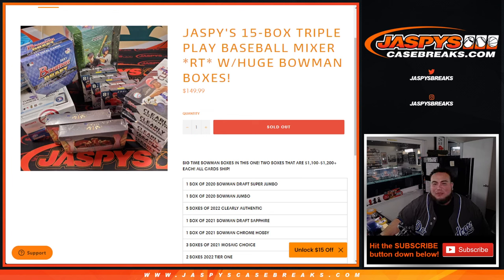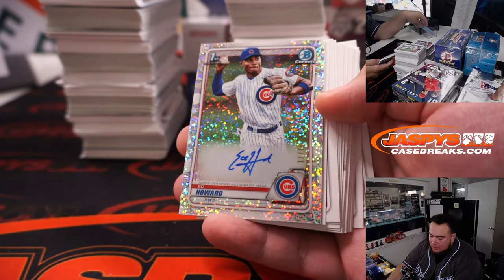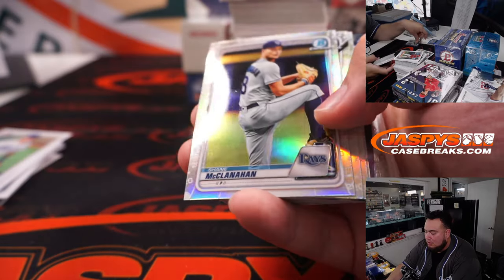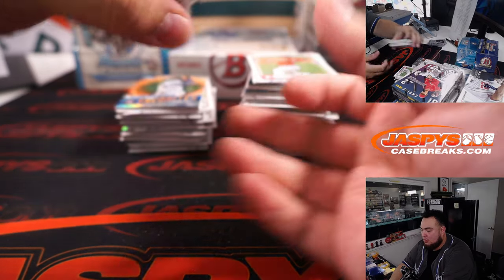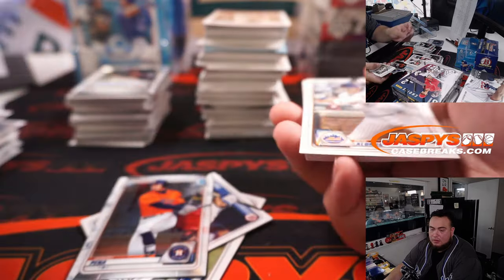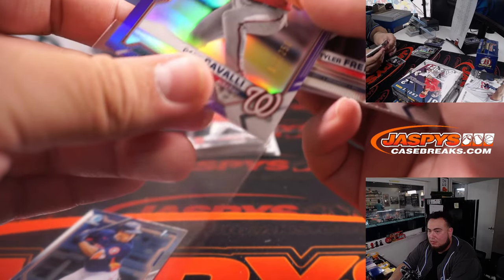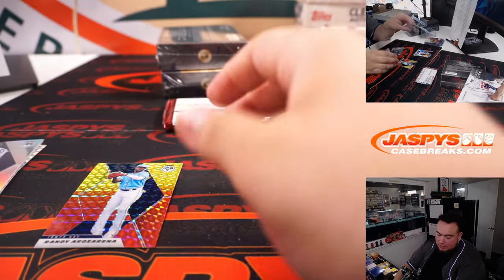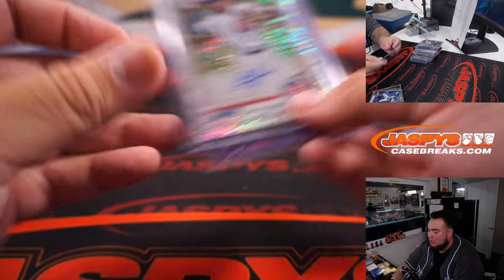F. 9/23/22 - Jaspy's 15-Box Triple Play Baseball Mixer *RT* w/HUGE BOWMAN BOXES!